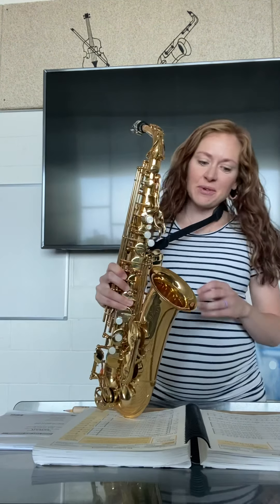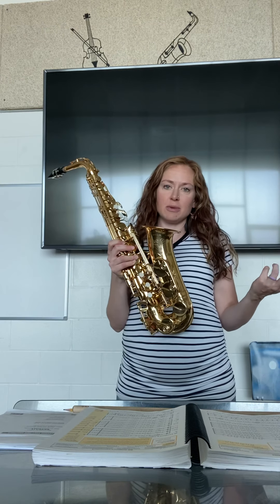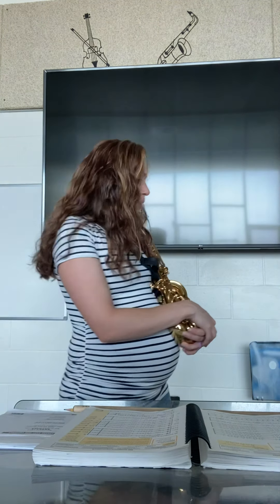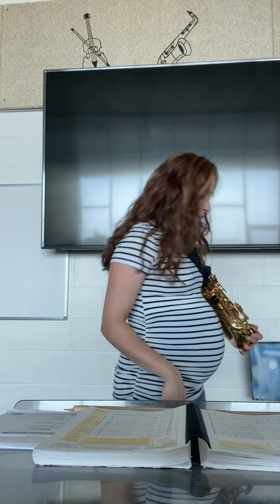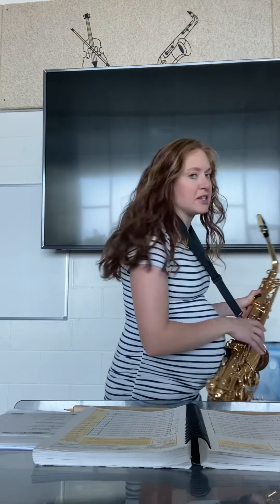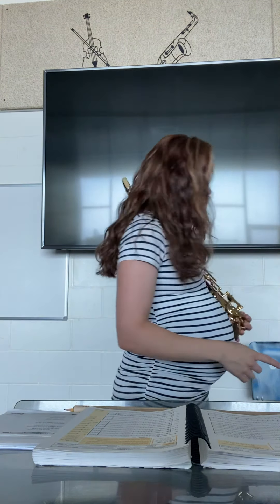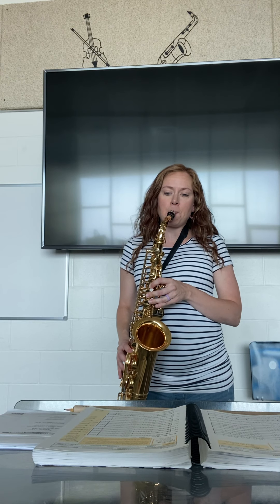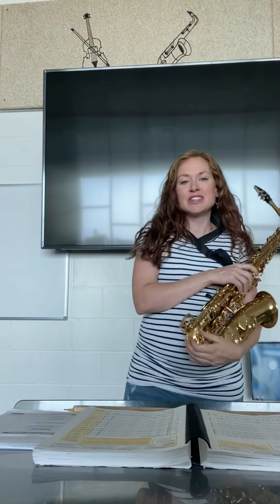Pass a whole note